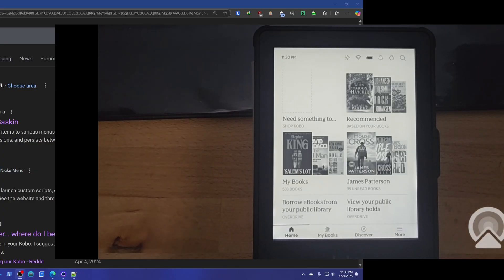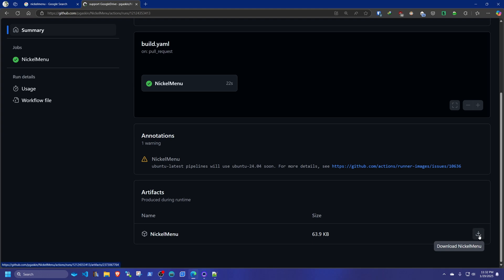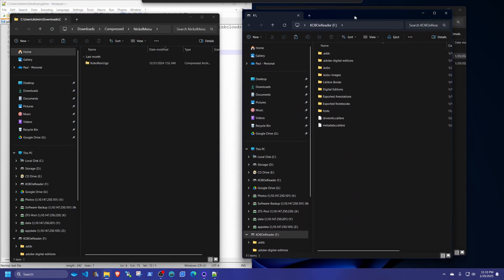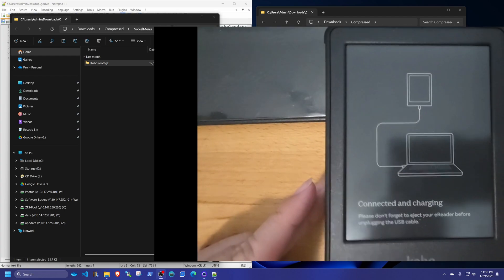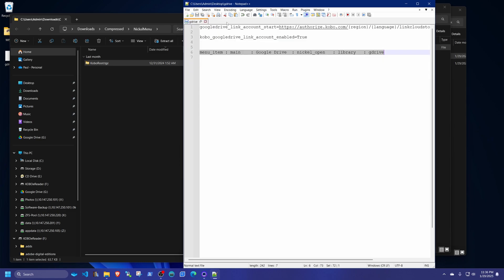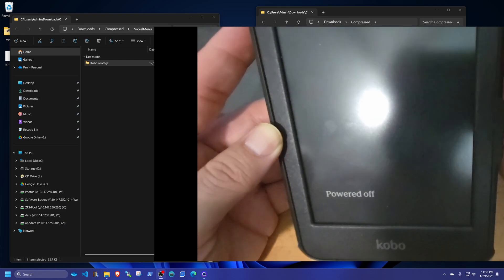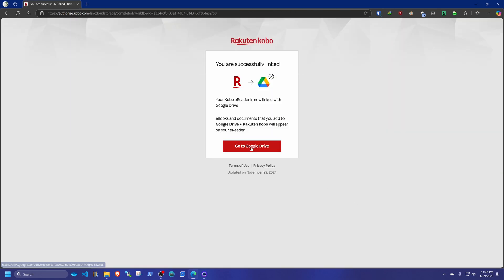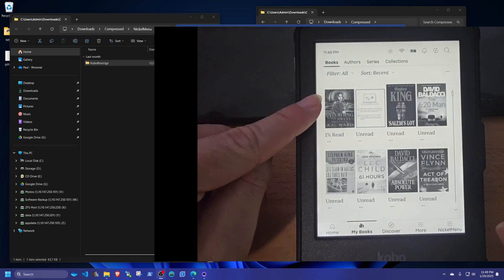How to add Google Drive to your Kobo eReader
You will be able to easily add Google Drive integration to your Kobo Clara Colour, Kobo Clara BW, Kobo Libra H2O, Kobo Libra 2, and possibly other Kobo's, but I don't have them to test.

2 - Line to add to your "doc" file to display "Google Drive" in the menu:
menu_item : main    : Google Drive  : nickel_open   : library   : gdrive

kobo_googledrive_link_account_enabled=True